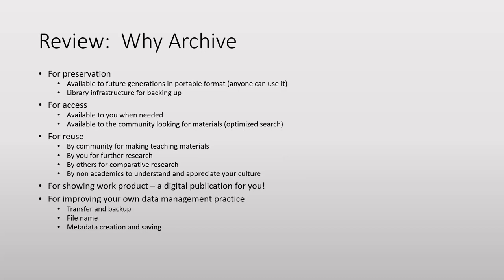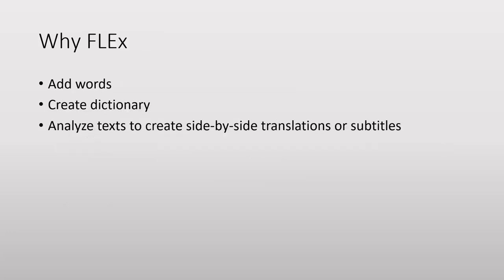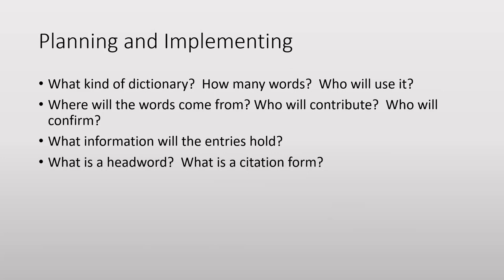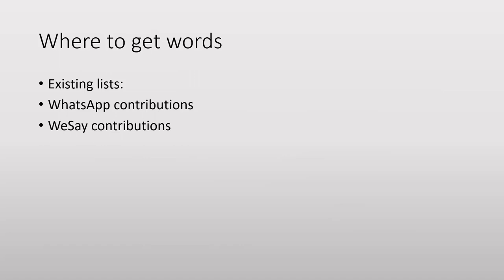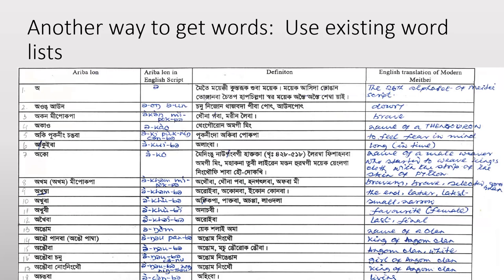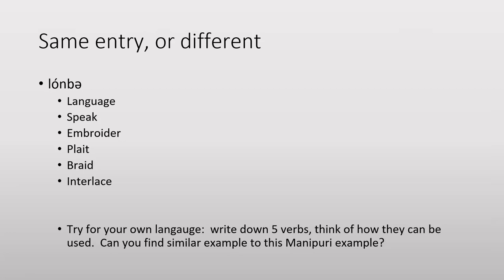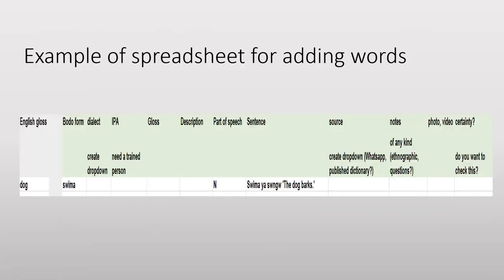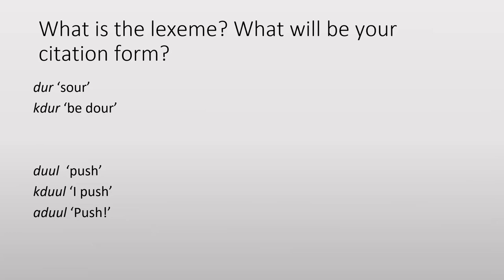Lecture: Introduction to lexicography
Shobhana Chelliah gives an overview of lexicography and considerations for data management during the dictionary creation process. Various platforms for data collection are mentioned, including FLEx, WeSay, WhatsApp, and spreadsheets.